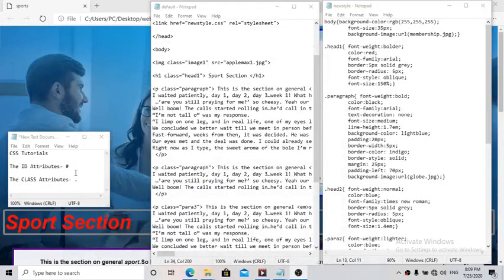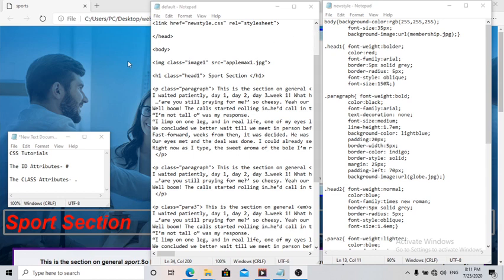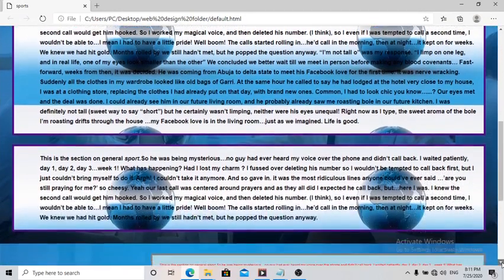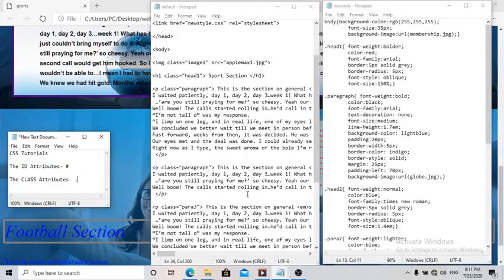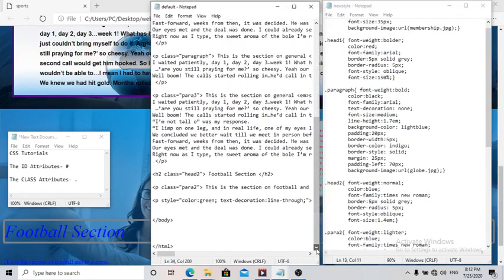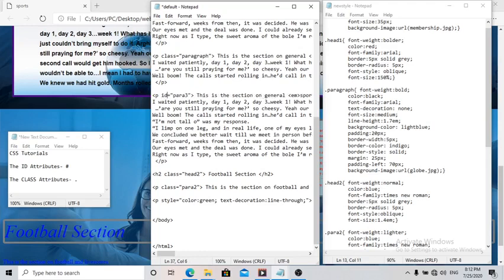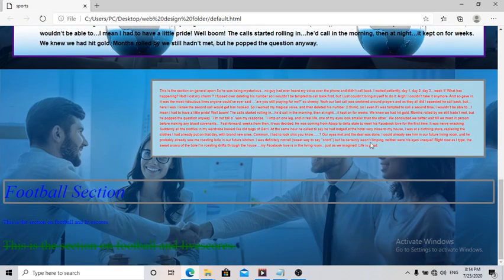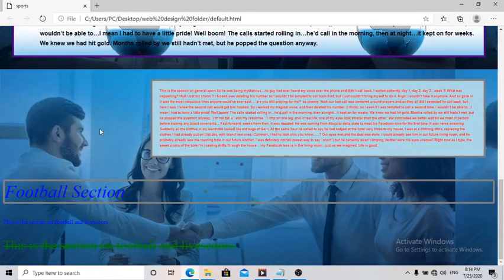Css Video 17 The Id Attribute